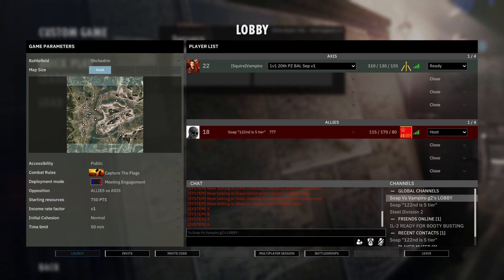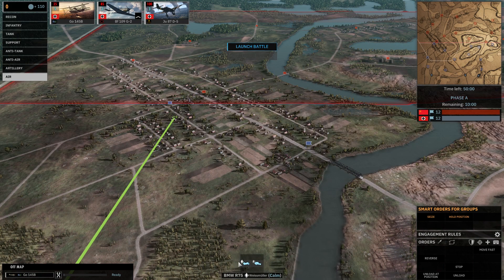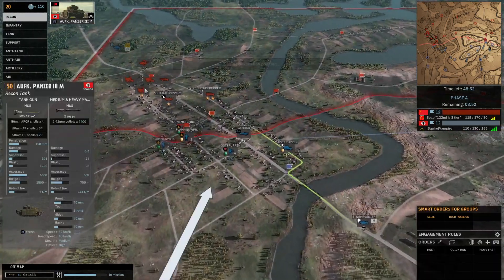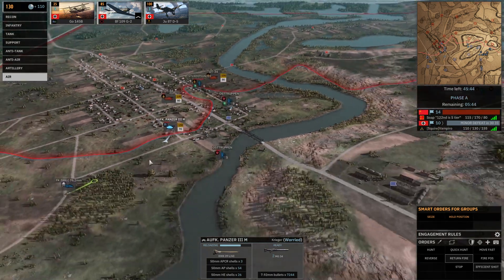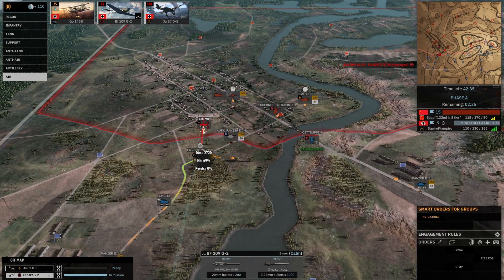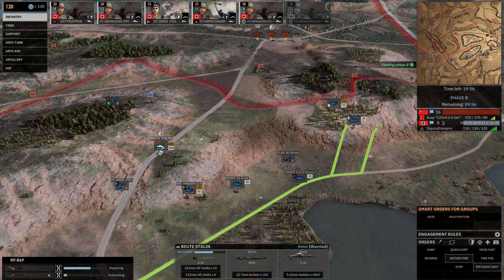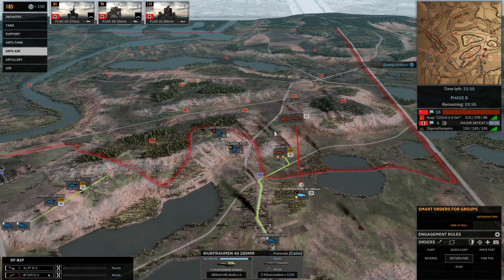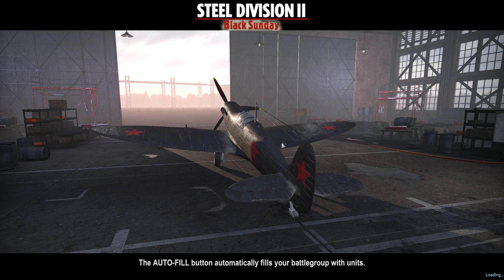[141] Soap vs Vampiro (G2) | Rookie Tournamenet September 22 (Live Gameplay)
In my second game against Soap in the Rookie Tournament September 22 he went for 26th Guards Maverick and I went for 20th Panzer Balanced. The map was Shchedrin.